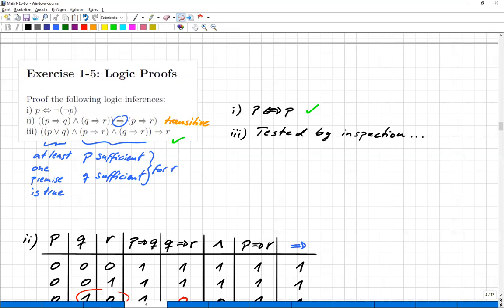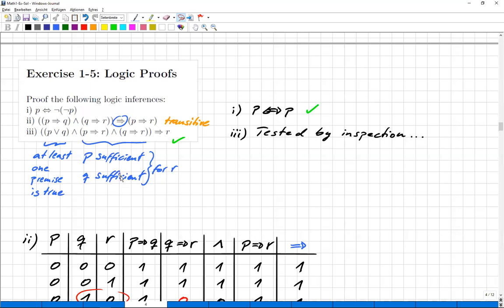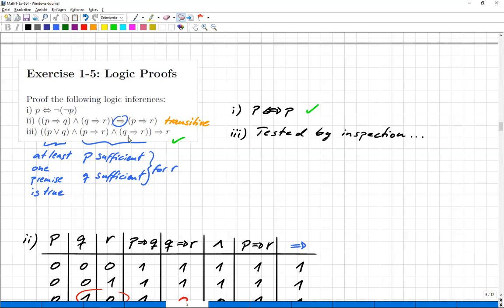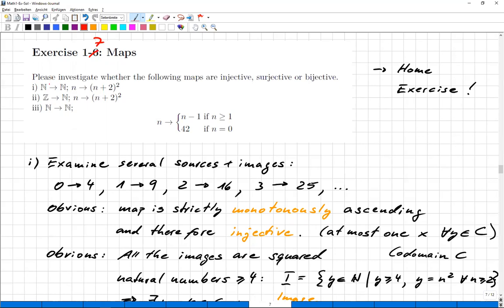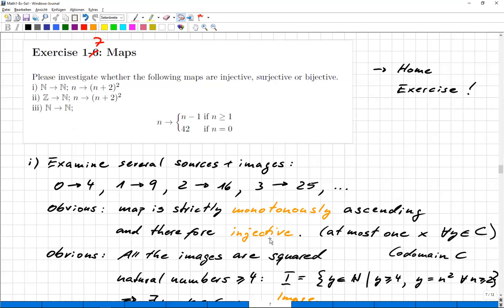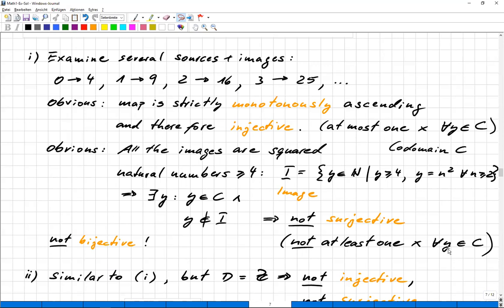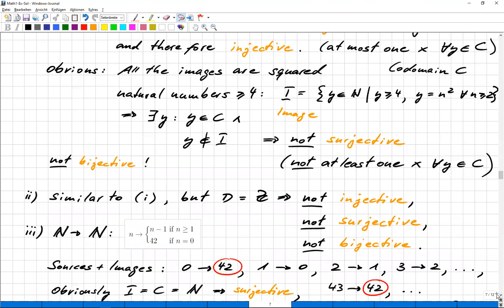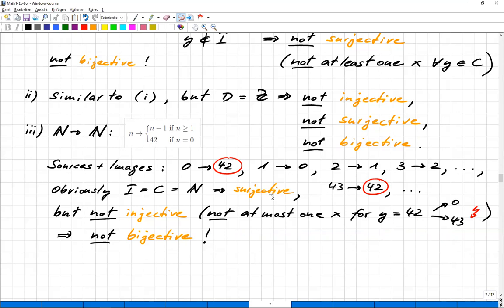Math1 Ex1c Logic + Sets + Maps